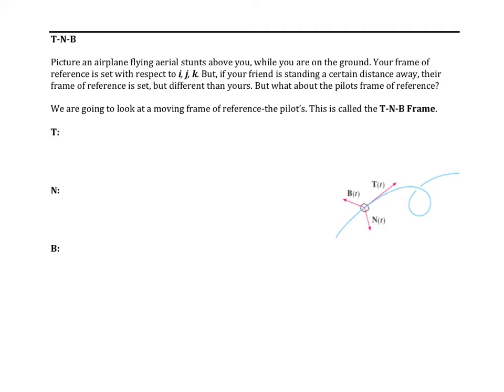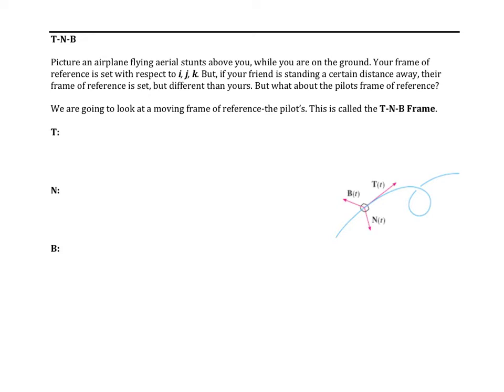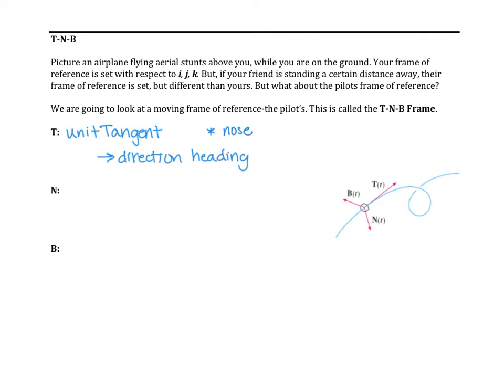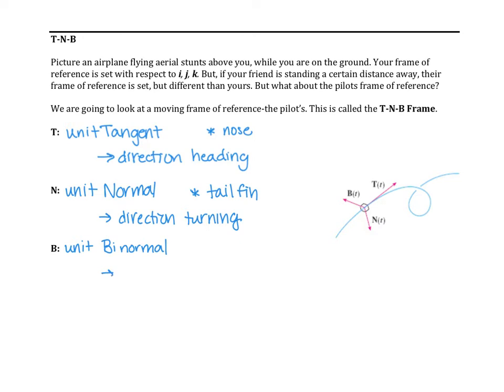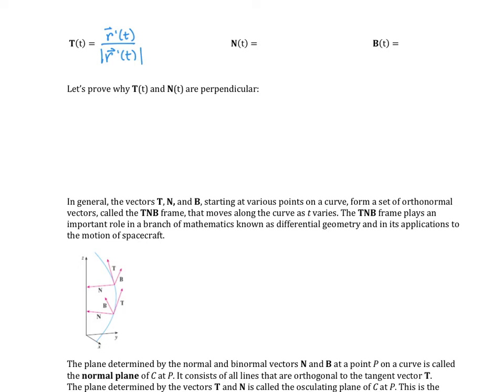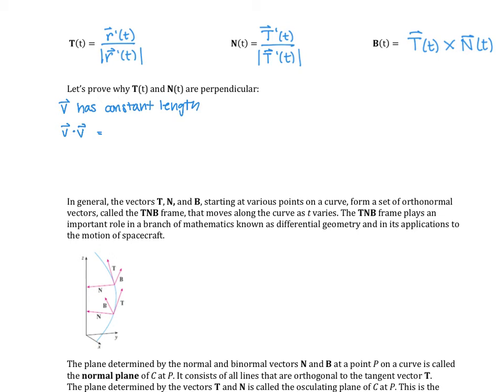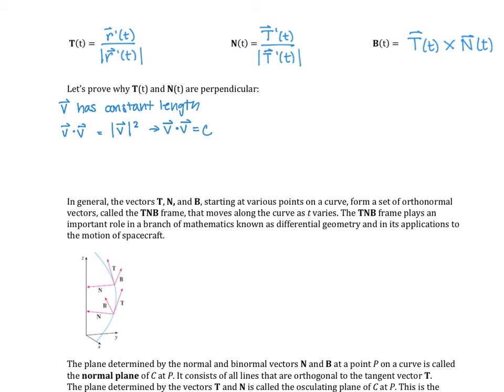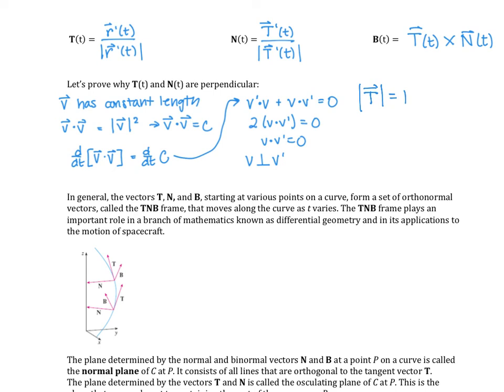TNB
Calculus 3-Intro to the TNB frame